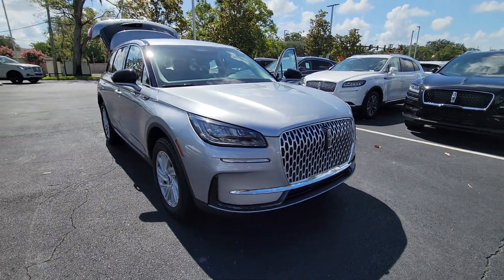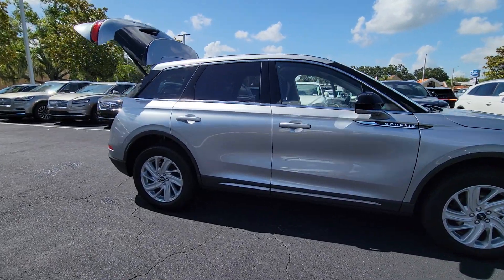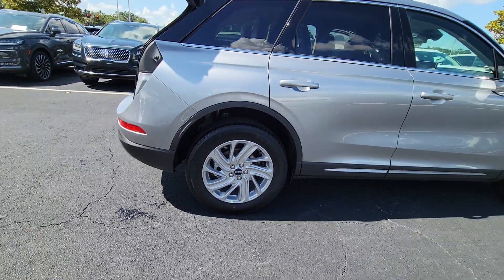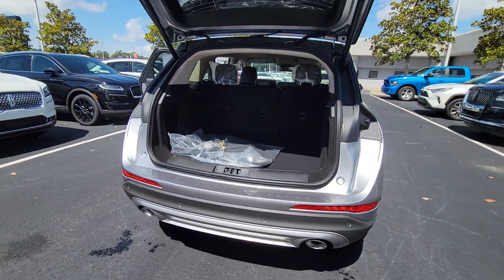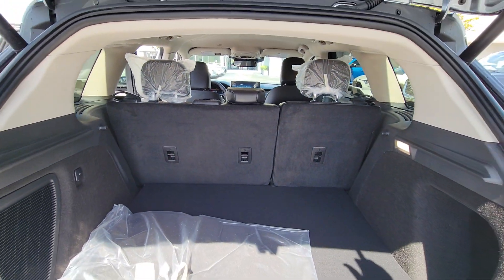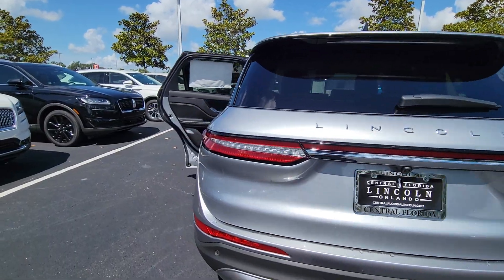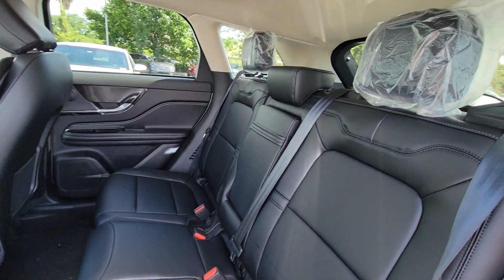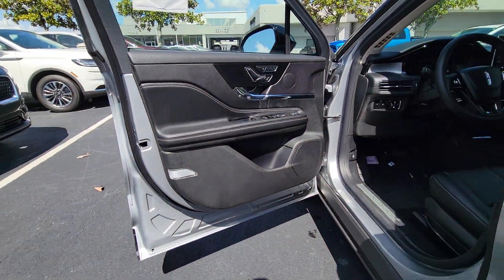2023 Lincoln Corsair Winter Park, Longwood, Kissimmee, Windermere, Orlando, FL UL10549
Radiance New 2023 Lincoln Corsair Standard available in Orlando, Florida at Central Florida Lincoln. Servicing the Winter Park, Longwood, Kissimmee, Windermere, FL area.

Radiance 2023 Lincoln Corsair Standard FWD 8-Speed Automatic 2.0L I4Recent Arrival! 22/30 City/Highway MPG
ENGINE: TURBOCHARGED 2.0L I-4  -inc: auto start-stop technology (STD),Turbocharged,Front Wheel Drive,Power Steering,ABS,4-Wheel Disc Brakes,Brake Assist,Brake Actuated Limited Slip Differential,Aluminum Wheels,Tires - Front All-Season,Tires - Front Performance,Tires - Rear All-Season,Tires - Rear Performance,Temporary Spare Tire,Heated Mirrors,Power Mirror(s),Power Folding Mirrors,Rear Defrost,Privacy Glass,Intermittent Wipers,Variable Speed Intermittent Wipers,Rear Spoiler,Remote Trunk Release,Power Liftgate,Power Door Locks,Daytime Running Lights,Automatic Headlights,LED Headlights,Automatic Highbeams,AM/FM Stereo,Navigation System,Satellite Radio,Requires Subscription,MP3 Player,Steering Wheel Audio Controls,Satellite Radio,Requires Subscription,Bluetooth Connection,Pass-Through Rear Seat,Rear Bench Seat,Adjustable Steering Wheel,Trip Computer,Power Windows,WiFi Hotspot,Leather Steering Wheel,Keyless Entry,Power Door Locks,Keyless Start,Keyless Entry,Power Door Locks,Cruise Control,Adaptive Cruise Control,Climate Control,Multi-Zone A/C,A/C,Power Driver Seat,Power Passenger Seat,Bucket Seats,Heated Front Seat(s),Driver Adjustable Lumbar,Passenger Adjustable Lumbar,Seat Memory,Premium Synthetic Seats,Auto-Dimming Rearview Mirror,Driver Vanity Mirror,Passenger Vanity Mirror,Driver Illuminated Vanity Mirror,Passenger Illuminated Visor Mirror,Floor Mats,Mirror Memory,Remote Engine Start,Keyless Start,Remote Engine Start,MP3 Player,Telematics,Auxiliary Audio Input,Smart Device Integration,Requires Subscription,Power Windows,Power Door Locks,Trip Computer,Security System,Immobilizer,Cruise Control Steering Assist,Traction Control,Stability Control,Traction Control,Front Side Air Bag,Rear Parking Aid,Blind Spot Monitor,Cross-Traffic Alert,Lane Departure Warning,Lane Keeping Assist,Lane Departure Warning,Front Collision Mitigation,Driver Monitoring,Evasion Assist,Rear Collision Mitigation,Tire Pressure Monitor,Driver Air Bag,Passenger Air Bag,Front Head Air Bag,Rear Head Air Bag,Passenger Air Bag Sensor,Knee Air Bag,Child Safety Locks,Back-Up Camera